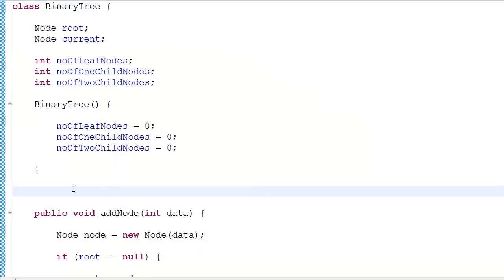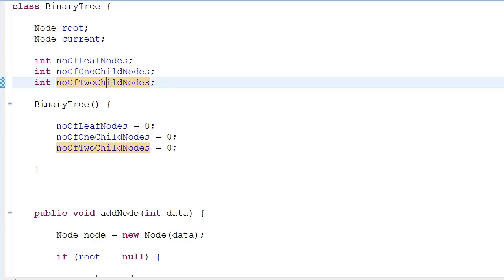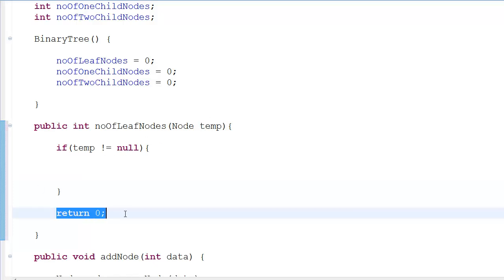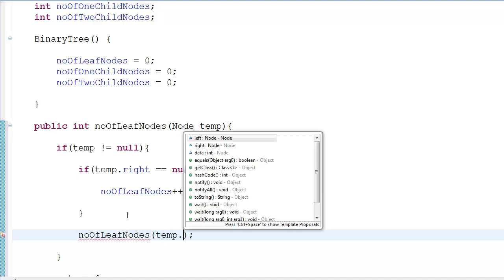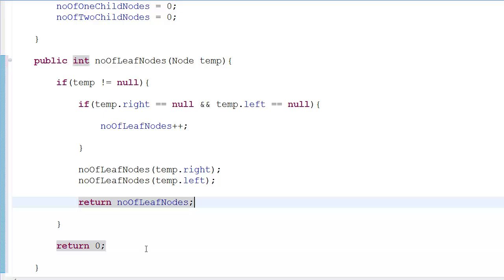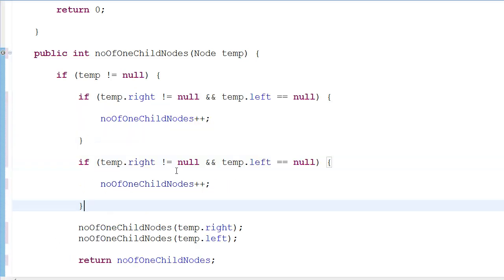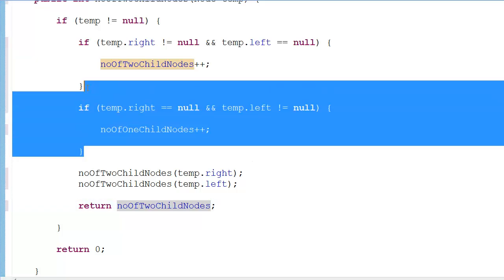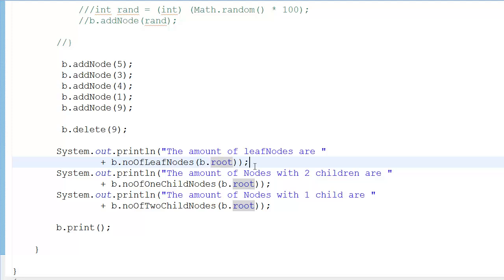Write a Binary Search Tree from Scratch | Code Tutorial | Part 3